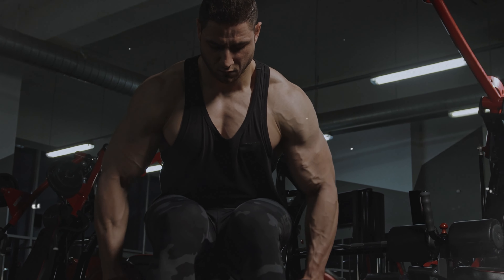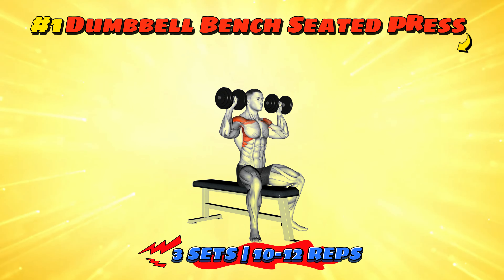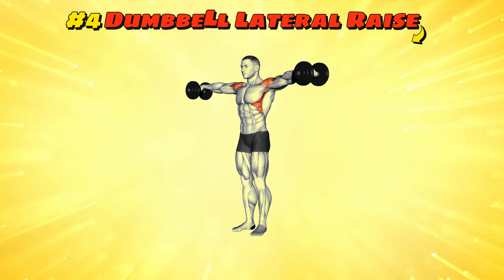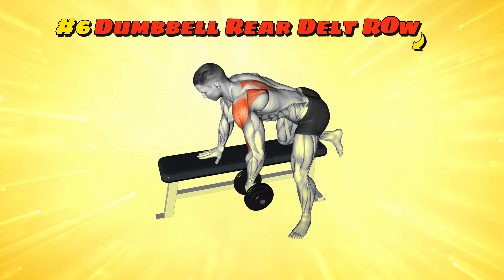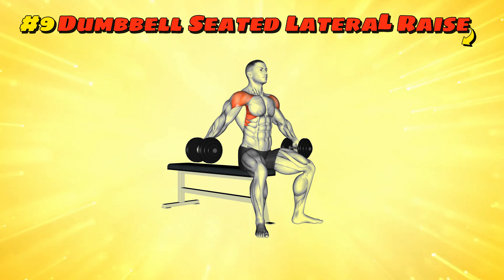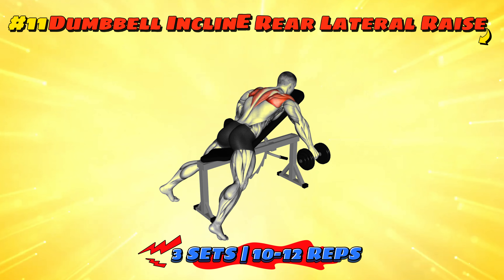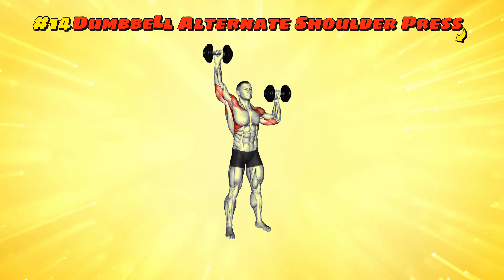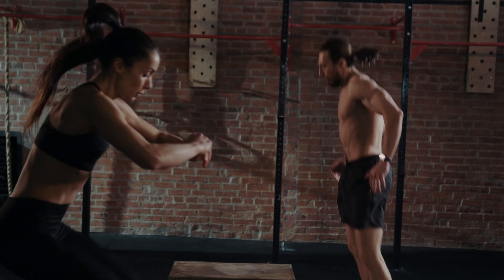17 BEST SHOULDER WORKOUT with DUMBBELLS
Get bigger shoulders fat using only dumbbell. These are the best shoulder workout with dumbbells only for massive growth.

Timestamps:
0:49 Dumbbell Bench Seated Press
1:24 Dumbbell Front Raise
1:59 Dumbbell Incline Hammer Press
2:29  Dumbbell Lateral Raise
2:59 Dumbbell One Arm Lateral Raise
3:33 Dumbbell Rear Delt Row
4:05 Dumbbell Rear Lateral Raise
4:35 Dumbbell Seated Front Raise
5:00 Dumbbell Seated Lateral Raise
5:26 Dumbbell Upright Row
5:53 Dumbbell Incline Rear Lateral Raise
6:22 Dumbbell Iron Cross
6:51 Dumbbell Arnold Press
7:29 Dumbbell Alternate Shoulder Press

🎁 FREE GIFTS 🎁